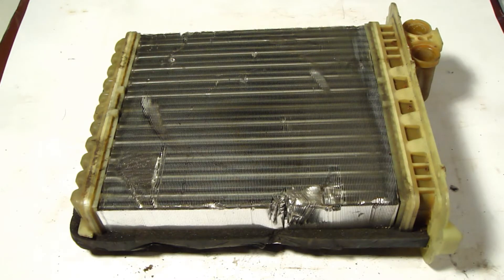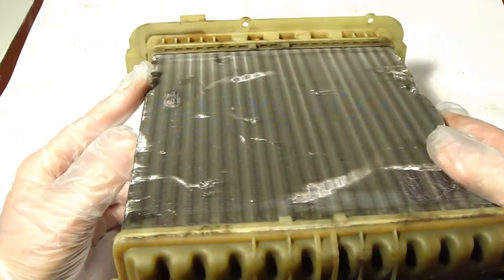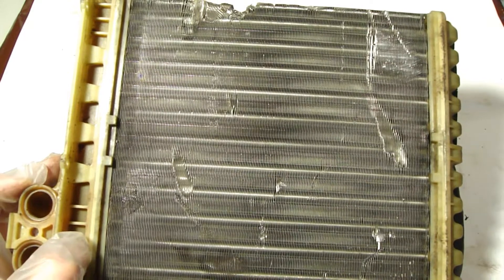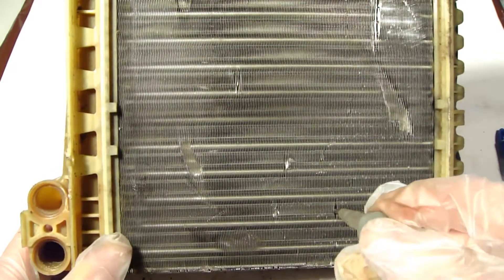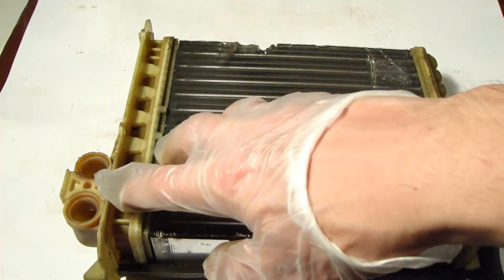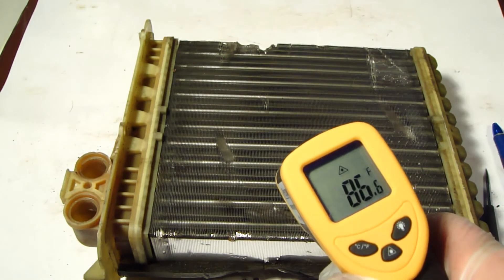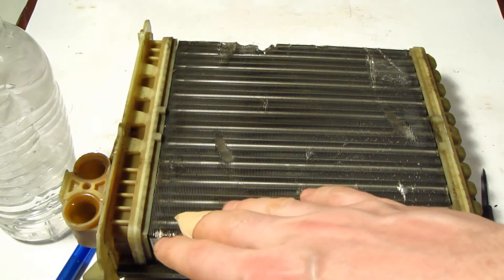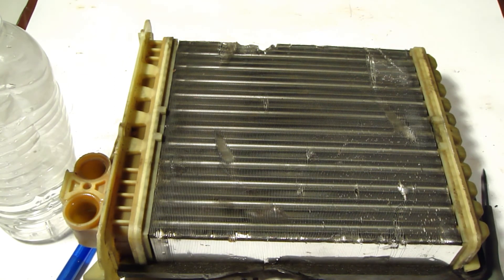How car cabin heater matrix works and how to test it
How car truck jeep suv cabin heater matrix works and test it. Car heater is from Ford car.
Cómo funciona la matriz del calentador de la cabina del automóvil y pruébela. El calentador del coche es de un coche Ford.